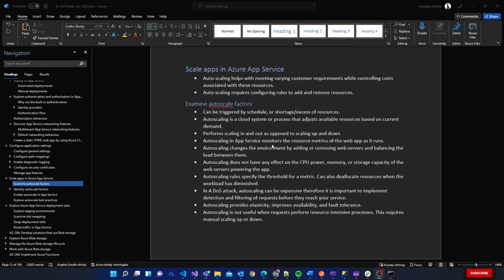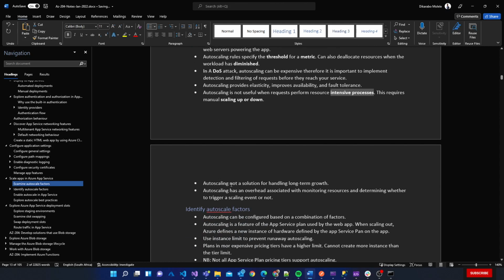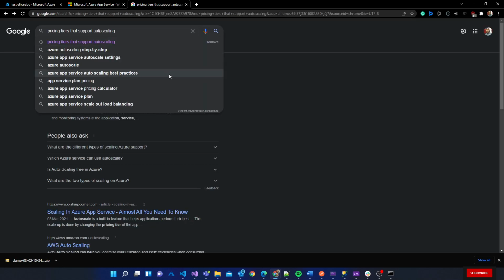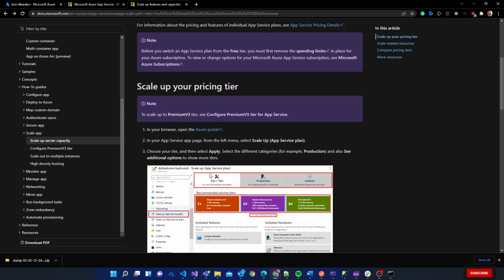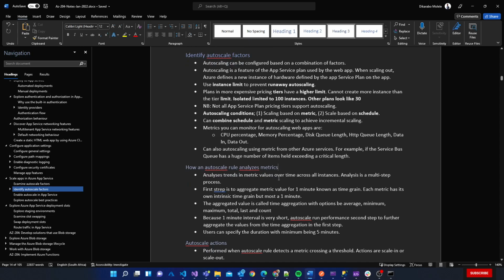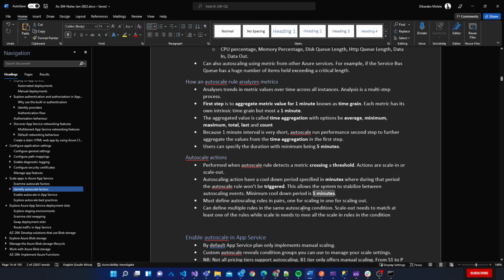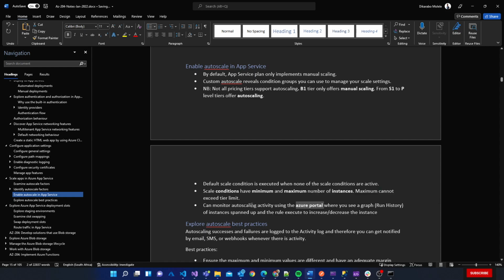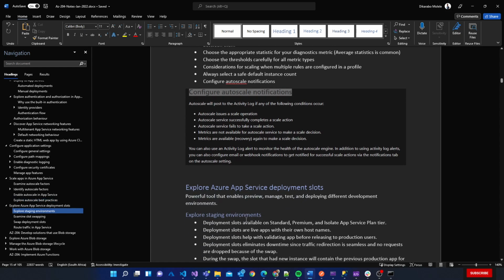AZ 204 Autoscaling | Azure | Cloud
Can autoscale based on a metric or a schedule or combination of both.
Autoscaling does scale in/out only.
Autoscaling rules specify a metric threshold to kick of a scale-out or scale in.
Put measures to prevent expensive autoscaling due to DoS attack

Do not use autoscaling to scale resources that perform resource-intensive operations.

Prevent runway autoscaling by using instance limits.

Autoscaling conditions include metric and schedule

Metrics you can monitor on autoscaling: CPU, Memory, Disk Queue Length, HTTP Queue length, Data In, Data Out.

At least one rule condition must be met to scale-out while all conditions must be met to scale in.

Autoscaling is a 2 step process: First aggregate values into a time grain of 1minute, then the second step aggregates to the configurable interval with the minimum being 5minutes to produce time aggregate.

By default, the App service implements manual scaling.

The basic pricing tier only offers manual scaling.
Standard to Premium tiers offer autoscaling. With a limited number of instances increasing as the pricing tier increases. Minimum being 10 instances and a maximum of 100 instances for Isolated tier